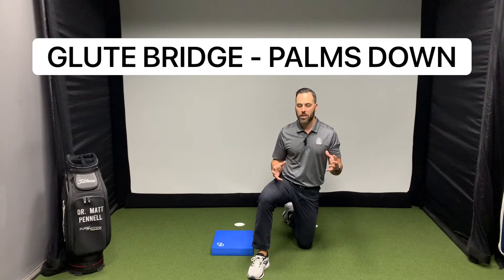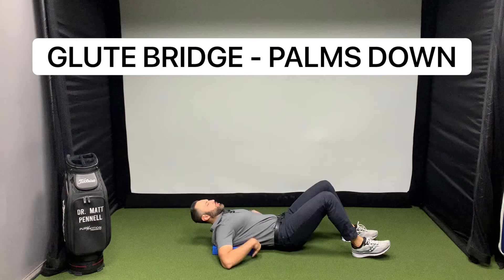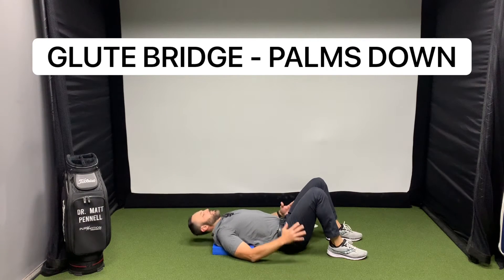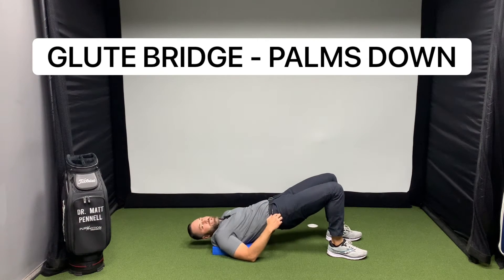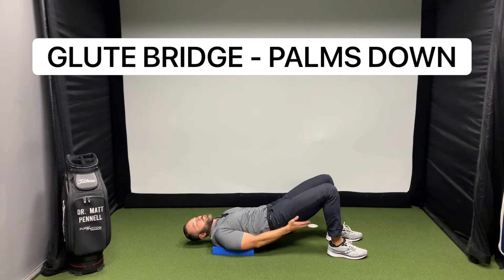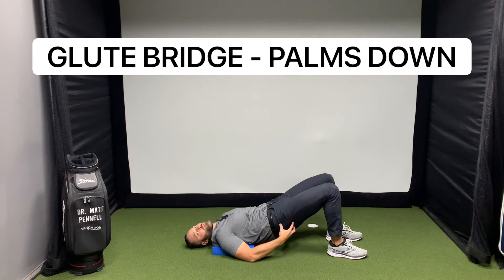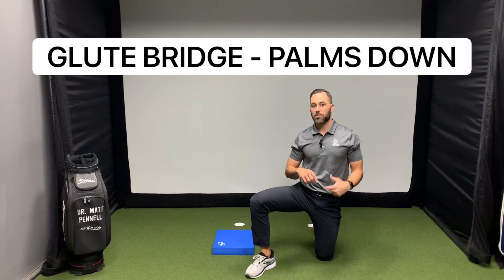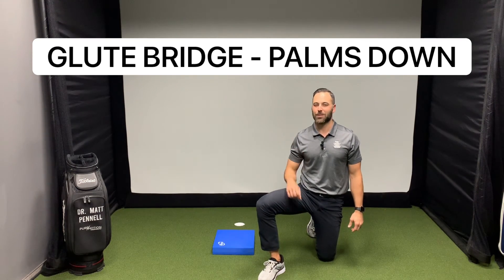Glute Bridge - Palms Down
2 sets of 10 repetitions. Drive heels into ground and activate glutes to lift pelvis off the ground.